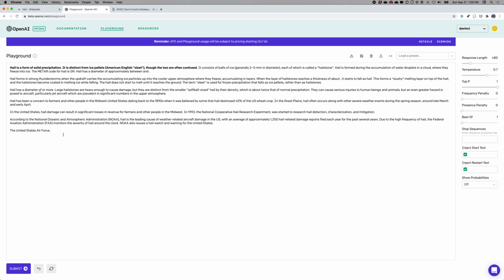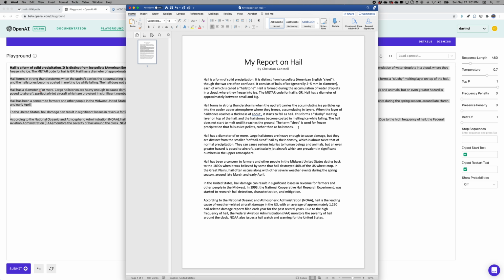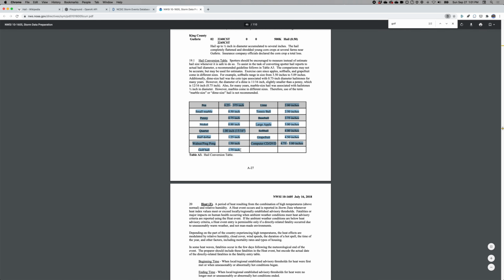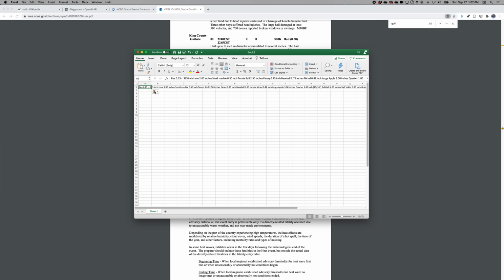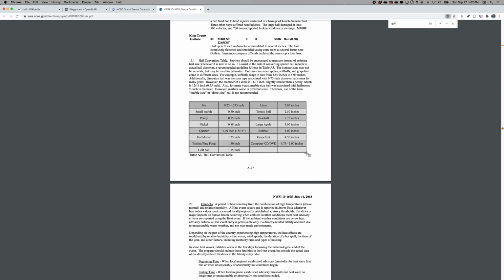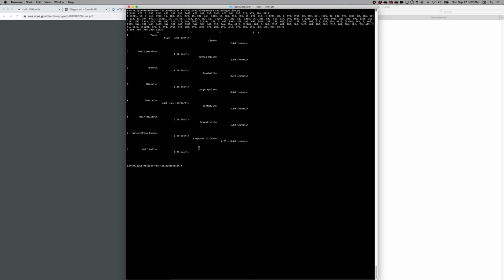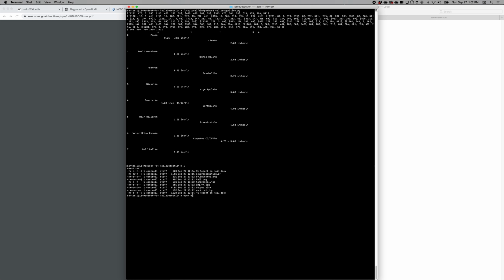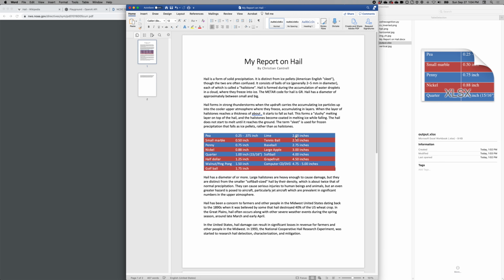Using AI to Unlock Data Trapped in a PDF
An experiment in using computer vision and optical character recognition to create a cross-application workflow that was previously impossible.